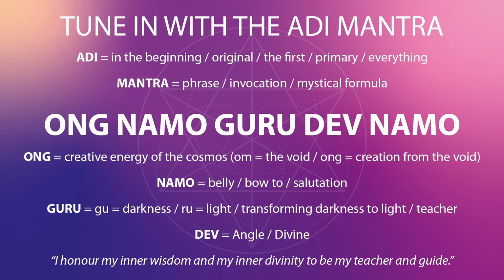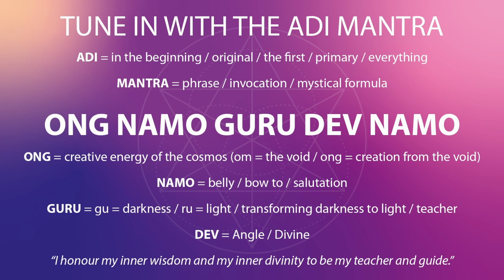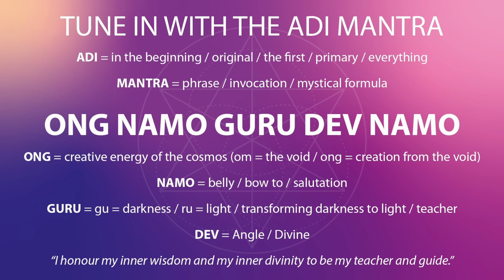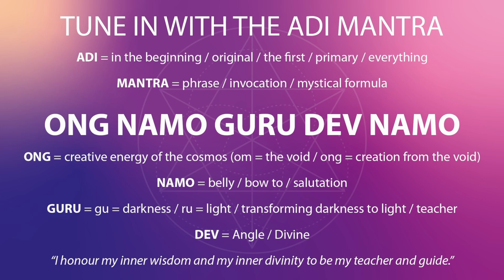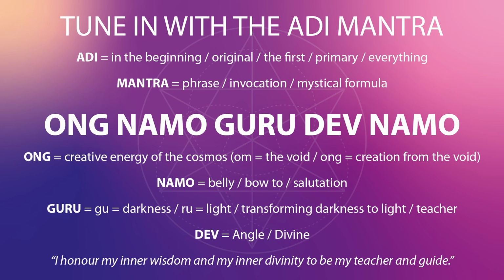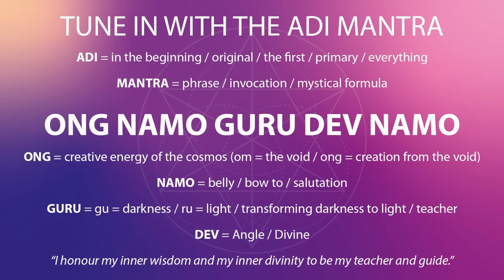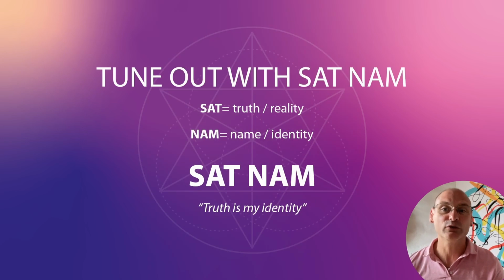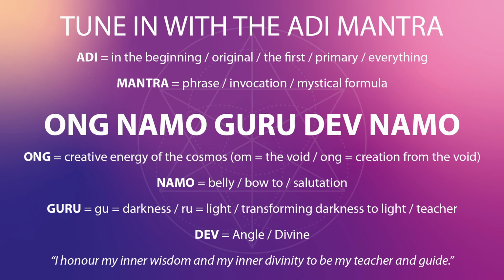Kundalini Yoga — Meditation for Absolutely Powerful Energy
→ I have been practicing as an Energy Healer, Natural Health Practitioner, and Metaphysician since 1992. If you would like to work directly with me,

In today’s free session we do a Kundalini Yoga Meditation for Absolutely Powerful Energy.

What This Meditation Can Do for You

On challenging days, this meditation provides a surge of powerful energy and helps balance your brain, your most effective “supercomputer.” It’s particularly beneficial for combating “brain drain.”

For an even deeper effect, you can perform this meditation in a shoulder stand, using a wall for support if needed. However, only do so if you’re confident and supported.

1. Posture: Sit comfortably with your spine straight in a meditative pose.

2. Hand Position (Mudra):
✨ Interlace all your fingers except the ring fingers, which point straight up.
✨ Place your right thumb over your left thumb.
✨ Hold your hands a few inches away from your diaphragm, with your sun fingers angled upward at 60°.

3. Eyes: Close your eyes gently.

4. Breath and Chant:
✨ Inhale deeply.
✨ Powerfully exhale while chanting the mantra ONG (pronounced “OOOOONNNNNNNNNNNG”).
✨ Keep your mouth open, but direct the airflow through your nose.
✨ Feel the vibration resonate at the back of your soft palate.

When practiced in a group, each participant should follow their own breath rhythm.

The power of this chant is transformative—only five repetitions are needed to elevate your consciousness.

✨ Note: Perform this meditation only when you can rest or relax afterward.

Tune out with Sat Nam

Sending you much love and light.

//Time Stamps
00:00 Welcome
00:59 Tune-in Background
16:37 Tune-out Background
17:03 Tune-in
20:15 Meditation
24:59 Tune-out